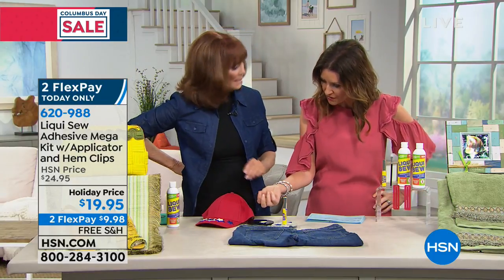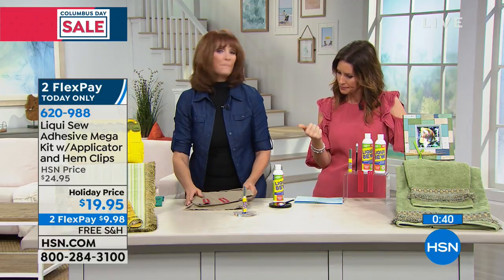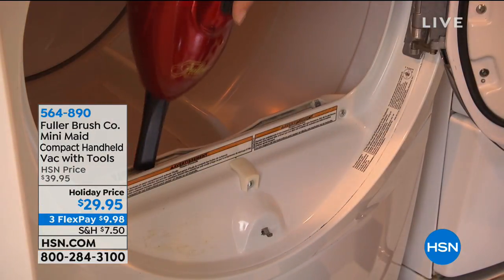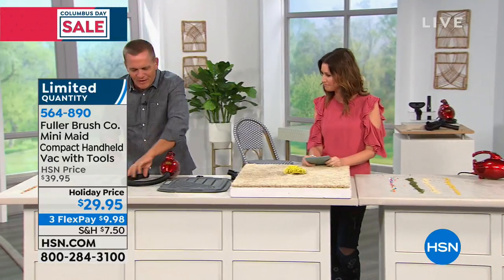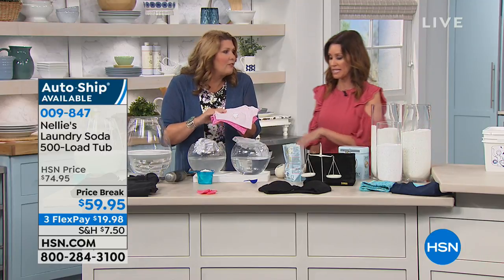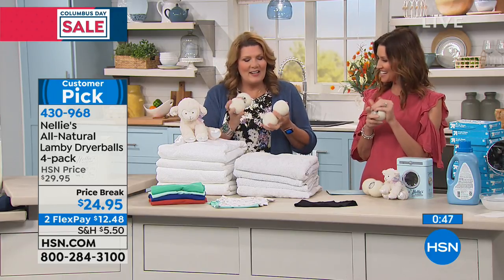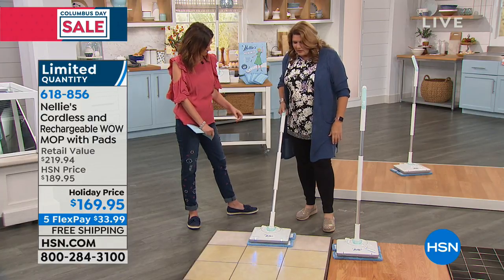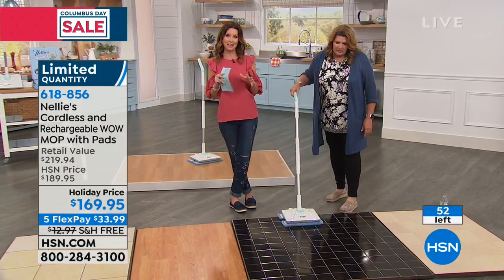HSN | Laundry Room Solutions 10.05.2018 - 04 AM